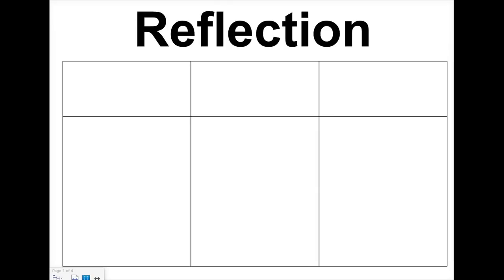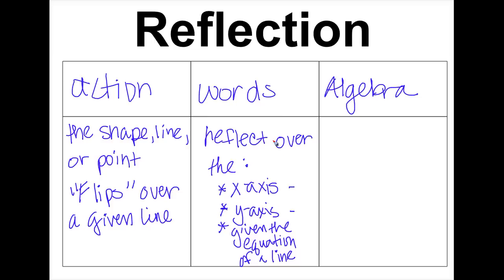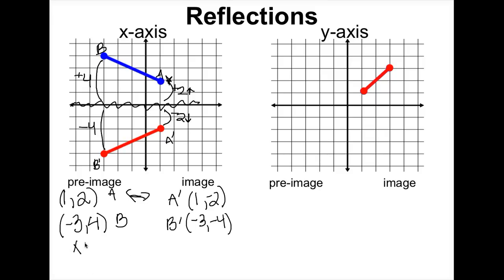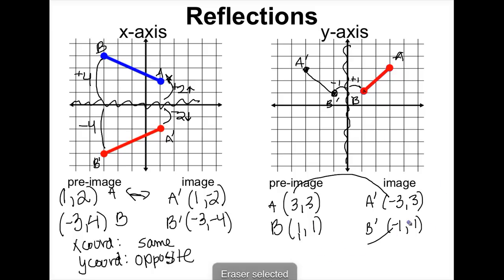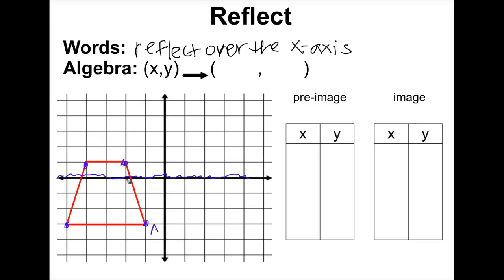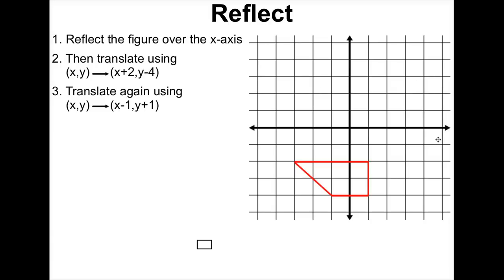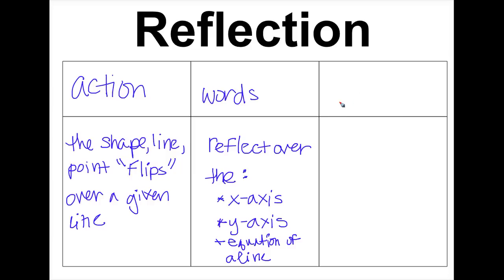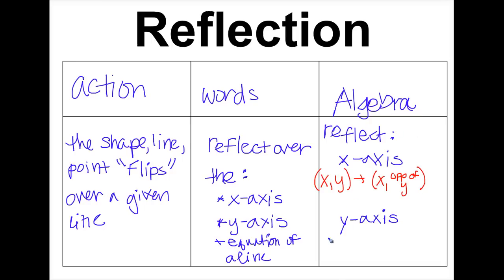Transformations -- Reflections (x and y axis)